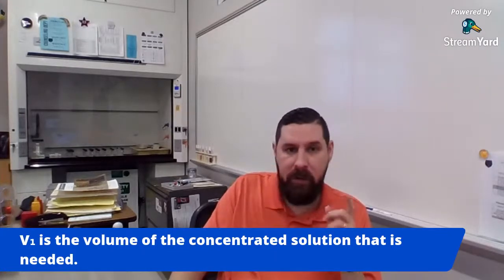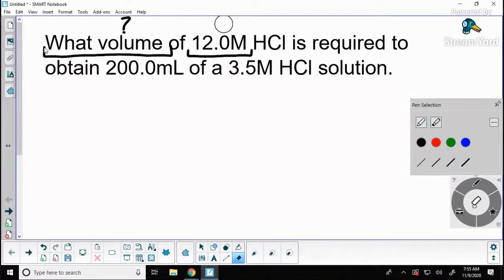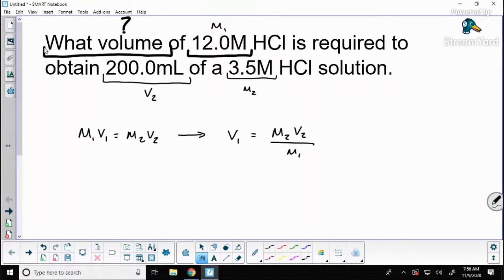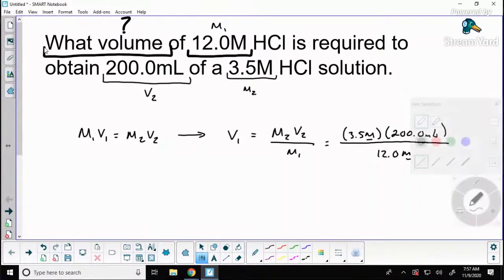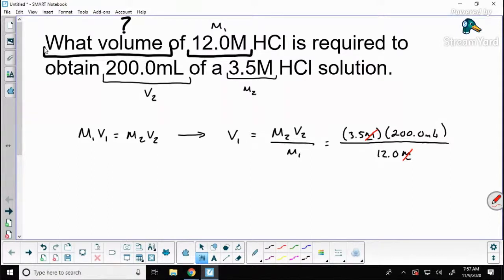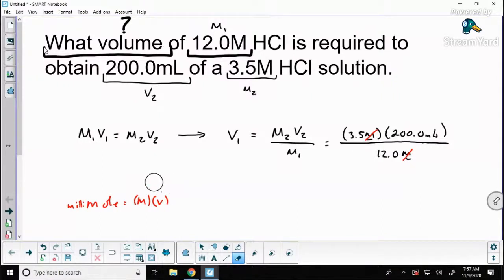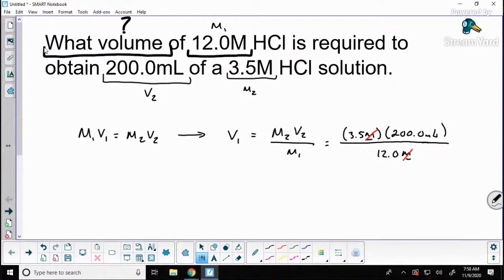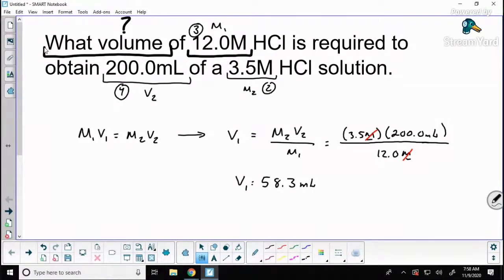Dilutions: Calculations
This video shows the calculations required when diluting a solution of known molarity to a new volume and molarity.